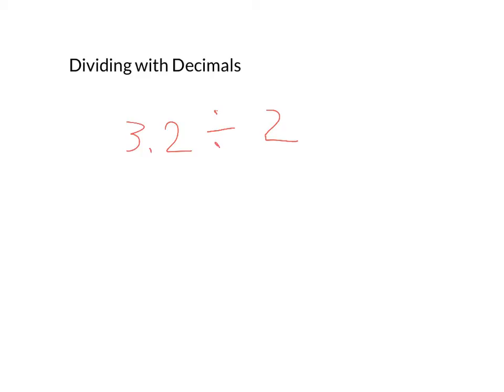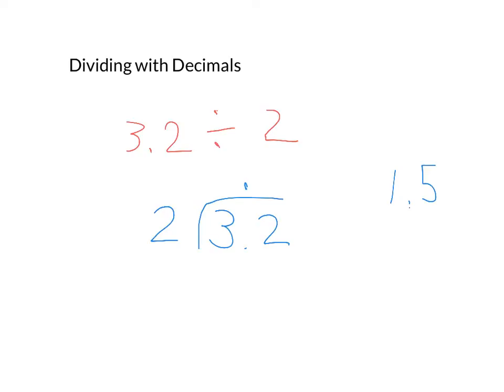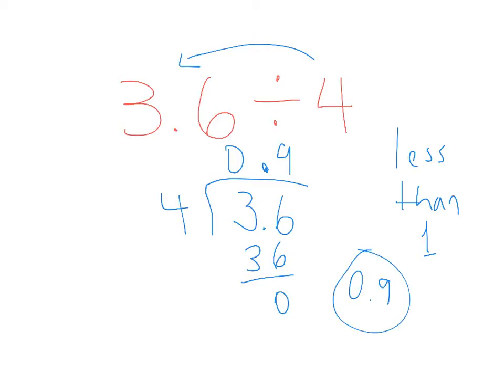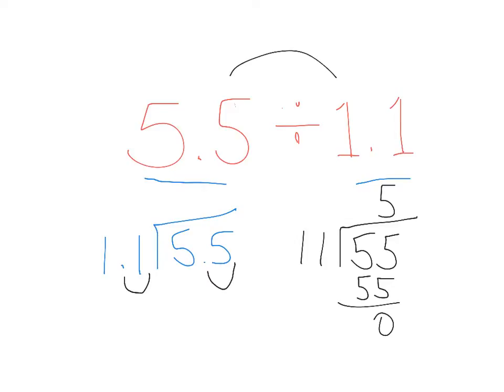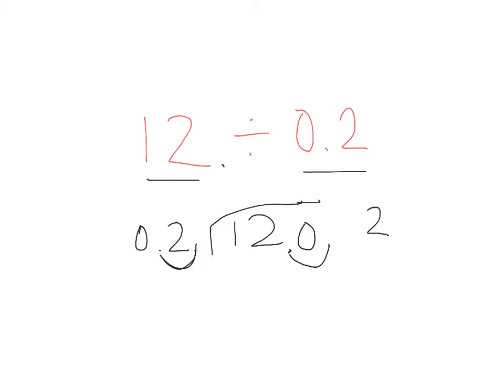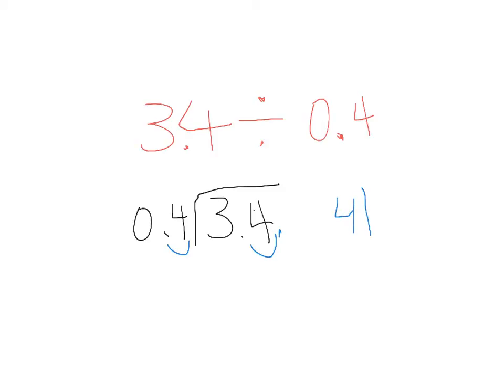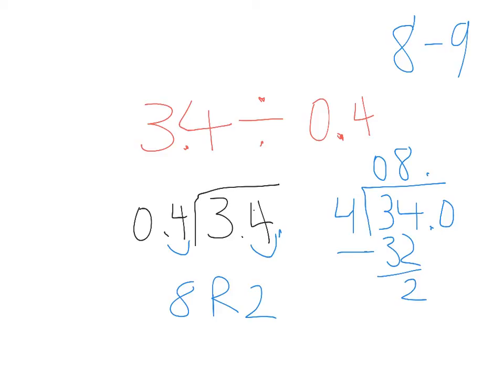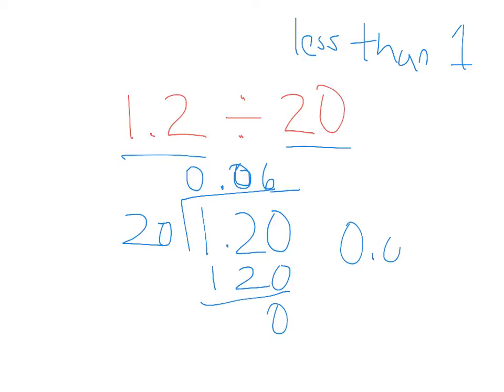Decimal Division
How to Divide with Decimals